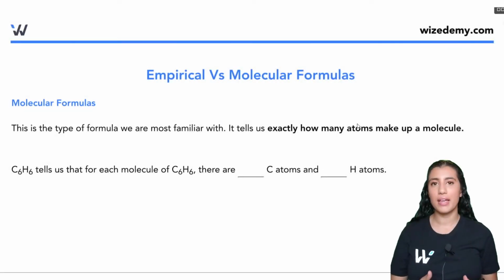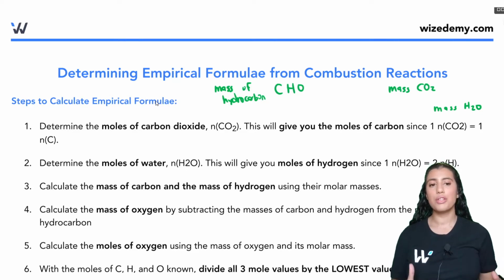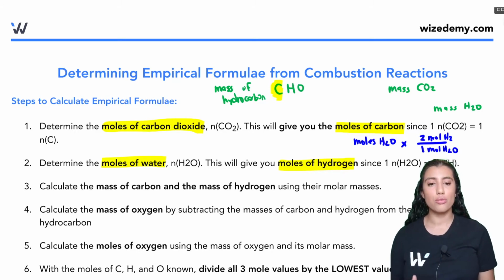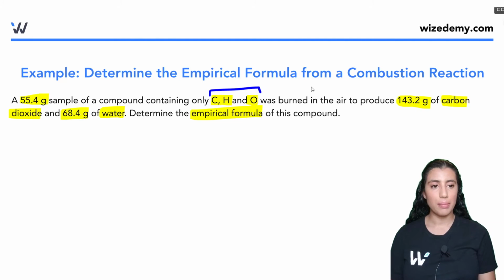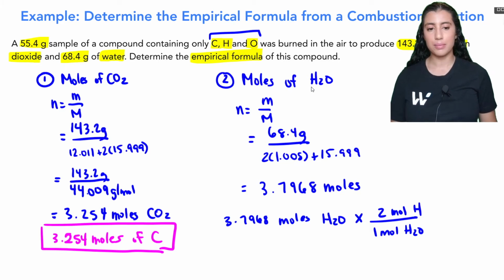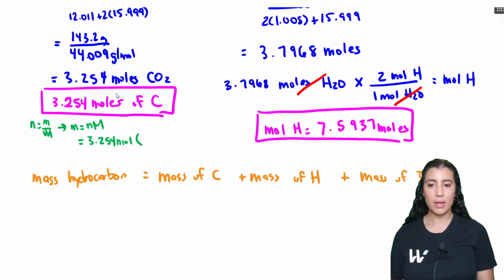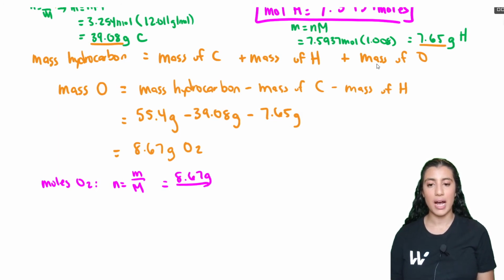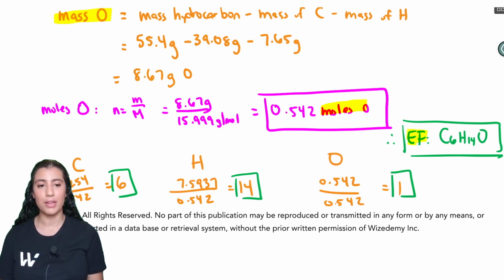Empirical & Molecular Formula Explained with Combustion Reaction Example | College Chemistry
What is the difference between an empirical and a molecular formula? What steps do you need to take to answer a question that asks for both? In this video, Avneet our Wizeprep Prof and chemistry expert explains the difference between the two and demonstrates how to answer an exam-like question using the combustion reaction as an example.

In this video, you'll learn the answers to questions like:
• What is the difference between molecular and empirical formula?
• What is molecular formula and example?
• How do you find empirical formula?
• What is combustion as a reaction?
• What are the 3 steps to determining an empirical formula?

Chapters:
00:19 Molecular formula
00:37 Empirical formula
01:32 6 Steps to determine empirical and molecular formula combustion reaction

Want access to the full chemistry course?

In this intro to chemistry course for college, Avneet covers 24 topics with over 45 hours of video lessons like this one, over 200 practice problems with answers that you can do on your own, and countless examples.

► ABOUT WIZEPREP
Wizeprep provides expert-led video, guided practice, prep booklets, and class notes to help you learn at your own pace, improve grades, reduce stress, and save time.

► WIZEPREP Student Success Scholarships
Need help with college expenses? Apply for the Wizeprep Scholarships (no essay required!)